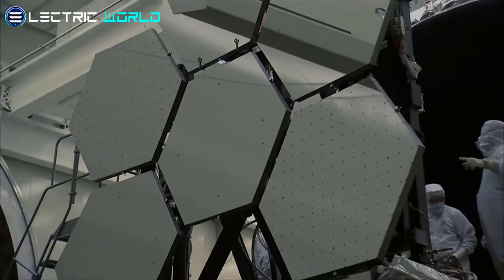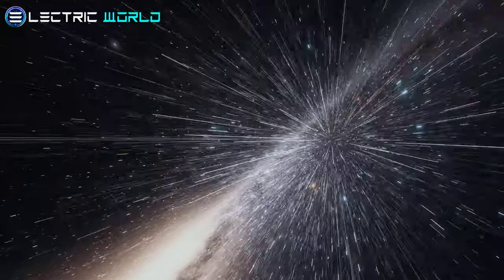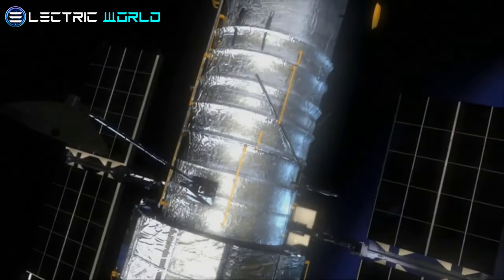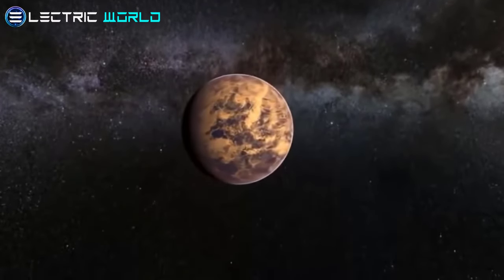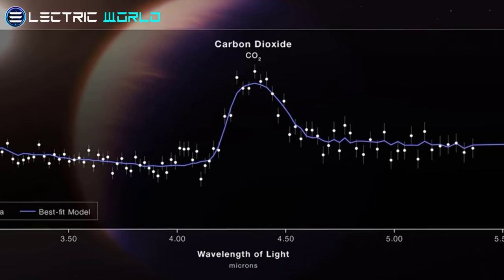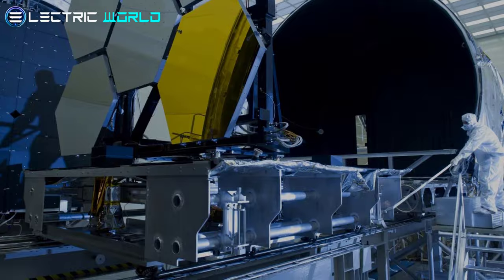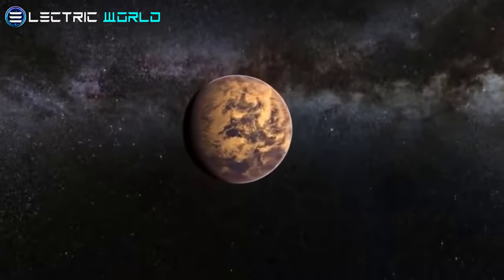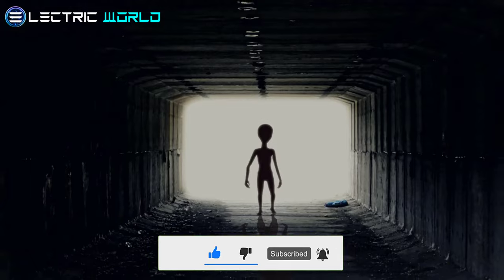James Webb Telescope Terrifying Discovery On WASP-39 B SHOCKS The Entire Space Industry!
Just a few years ago, astronomers were lucky to discover vague ghosts of planets in distant star systems. Today, astronomers aren't only discovering hundreds of exoplanets; they're also starting to peel away their atmospheres to discover the elements that live inside.

For the first time, scientists have discovered a carbon dioxide sign above a gas giant in another star system. The discovery was made possible by the James Webb Space Telescope (JWST), which has allowed scientists to see into faraway skies with more detail than any previous telescope.

NASA’s James Webb Space Telescope has also captured the distinct signature of water, along with evidence for clouds and haze, in the atmosphere surrounding a hot, puffy gas giant planet orbiting a distant Sun-like star.

The observation, which reveals the presence of specific gas molecules based on tiny decreases in the brightness of precise colors of light, is the most detailed of its kind to date, demonstrating Webb’s unprecedented ability to analyze atmospheres hundreds of light-years away. It's a fantastic result on its own. It's also a dress rehearsal for JWST to witness the same phenomenon on smaller, more Earth-like planets.

💖We want to share our love for @Tesla with the world!!!🌎

WATCH THE NEXT:
Tesla Cybertruck Final UPDATES Confirmed by Elon Musk | This Could Be The Final Updates for 2021
BIG UPDATE!!! UPCOMING FSD Will Blow Your Mind & Even No Need For Steering Wheel | Tesla Has Done It Again!
HUGE NEWS! Tesla CYBERTRUCK Update Leaked: New Design & FSD | GIGA SHANGHAI Is Setting A New RECORD!
Tesla Semi Deliveries To Begin This Year | This Will Be A Total GAME-CHANGER For Tesla Battery
MINDBLOWING!!! Tesla Gets FCC Approval For a Very Useful Wave Sensor! Huawei Aiming to Surpass Tesla
HUGE UPDATES!!! FSD Beta Version 9.0 With Massive Improvements | No Rivals Can Stop Tesla In CHINA!